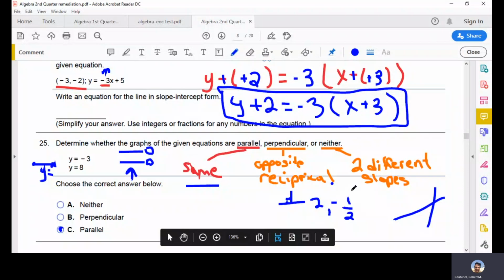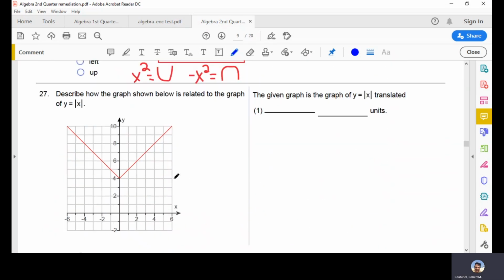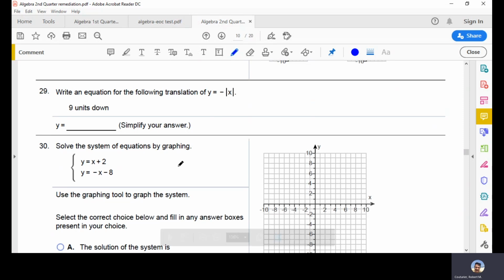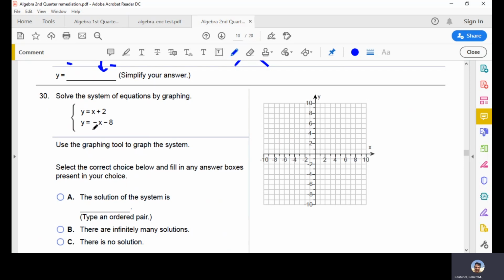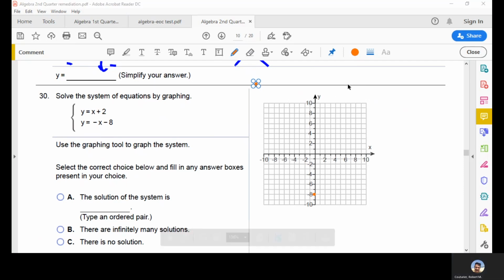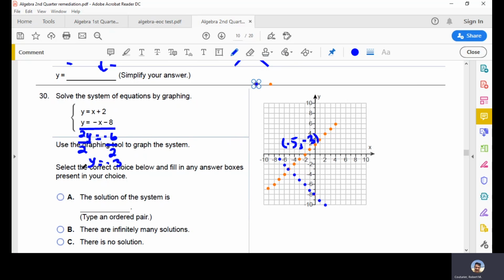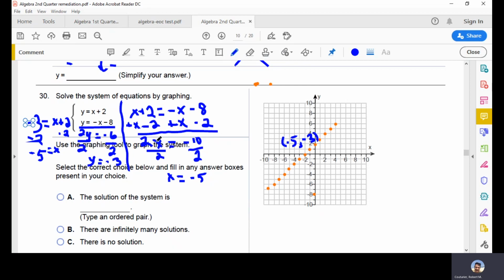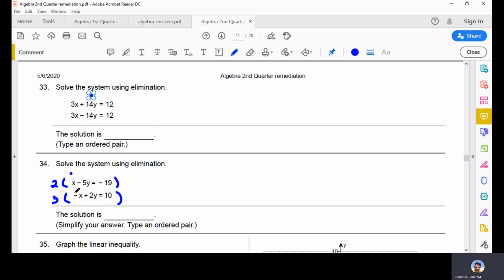Algebra Quarter 2 Review pt 4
transformations of functions, solving systems of equations by graphing, substitution, and elimination.